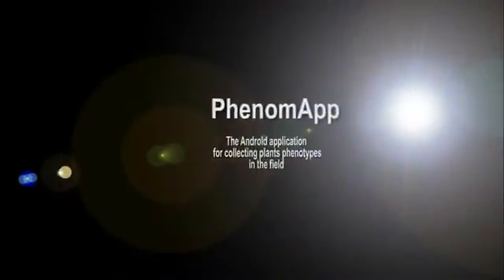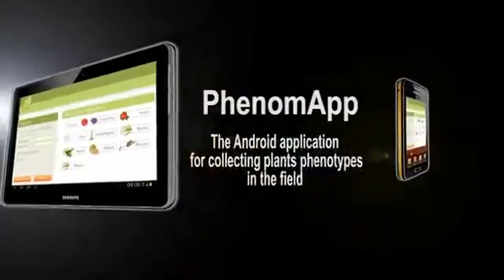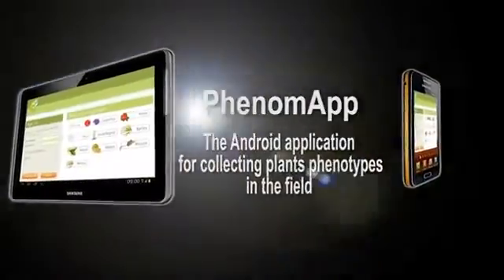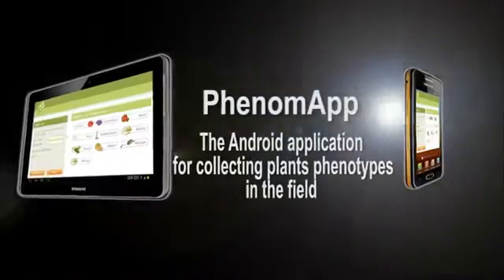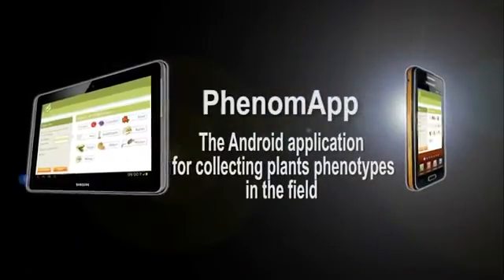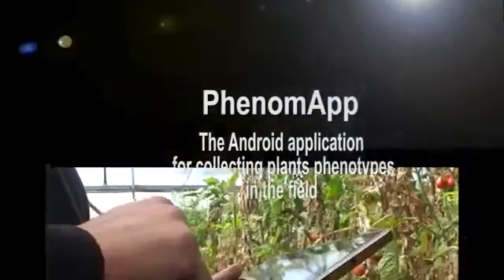PhenomApp: mobile application for plant phenotypes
PhenomApp is an Android application for collecting plant phenotypes using tablets and smartphones. It provides offline capabilities to view existing information on plots and record new observations – traits and images – possibly using barcodes, in the field, which are then synchronized back into the back-end system.

Our users tell us that the transition from recording observations on paper to PhenomApp resulted in a significant increase in the amount of collected data and pictures.